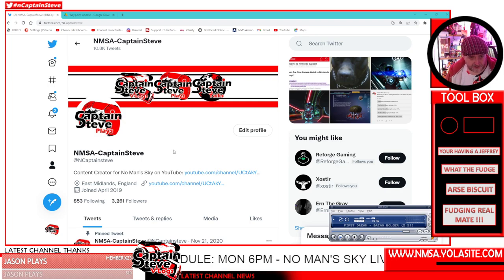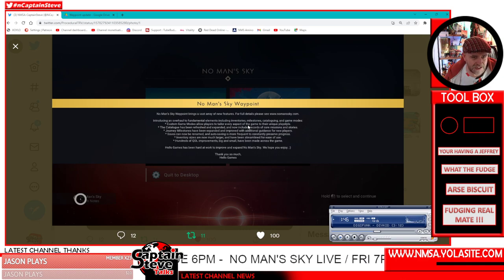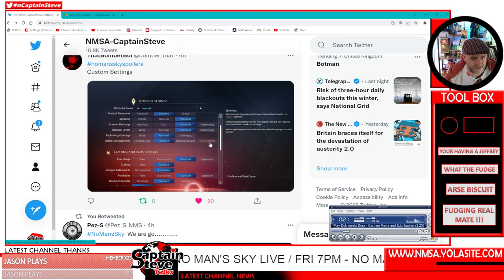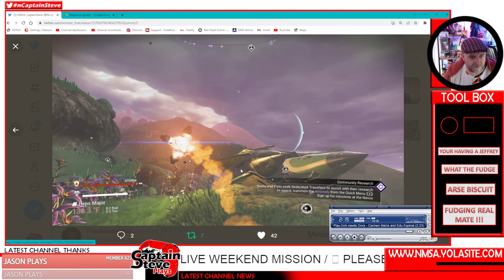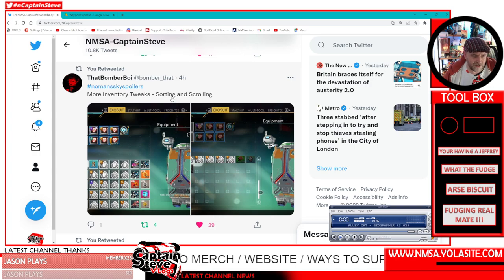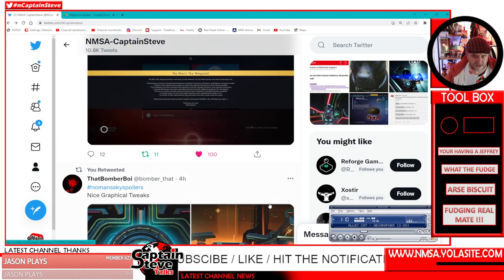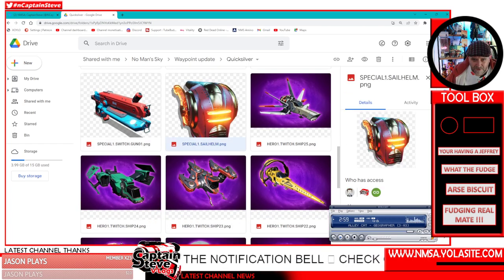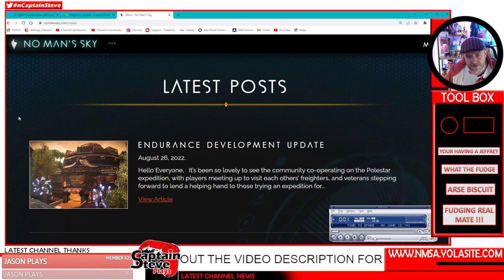No Man's Sky Waypoint 4.0 Update Spoilers Live On Steam Game Files Snippets Captain Steve NMS News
No Man's Sky 4.0 Update Spoilers Live On Steam - Game Files Snippets - Captain Steve NMS News

Links for things in my studio:
Alienware Laptop
Desk Fan
Monitor Stand
HDMI Splitter
Capture Card
Audio Capture Cables
Ring Light
USB Hub
Power Tower
Cat5 Hub
Logi Camera
2nd Intro Camera
PS5 Camera
Yeti Mic
Mic Stand
Sound Proofing
Red Tiles
Garden Lights
Games Room Light
Joy Pad Light
Shelf Light Strips
Jellyfish Tank
Gold PLA
Mini Disco Light
Spaceman Lamp
Plasma Ball Light